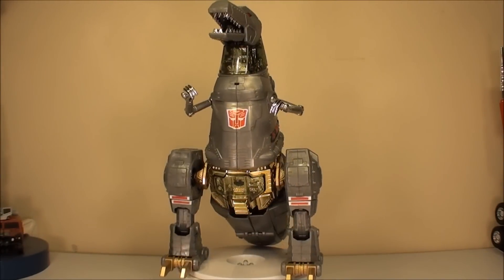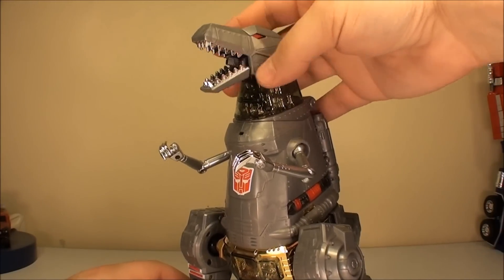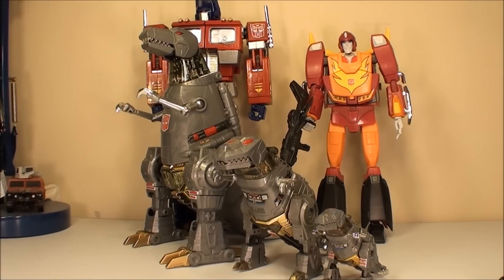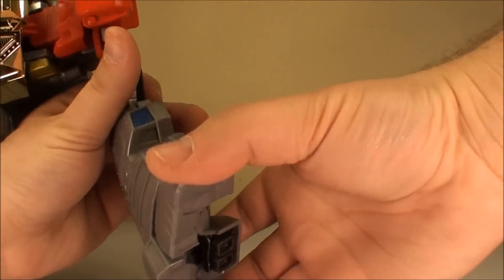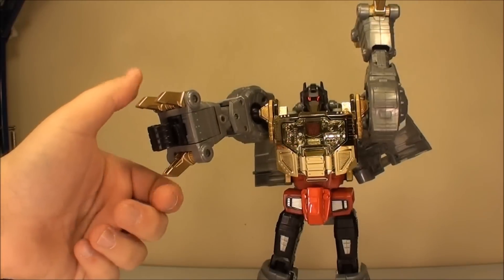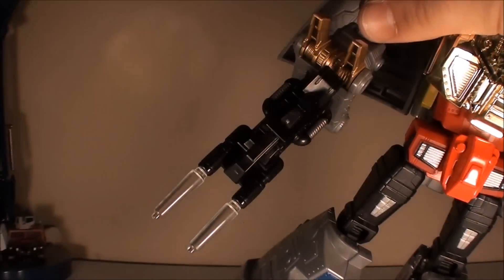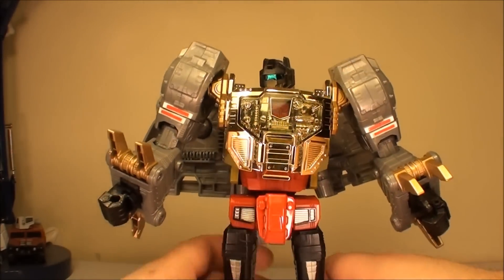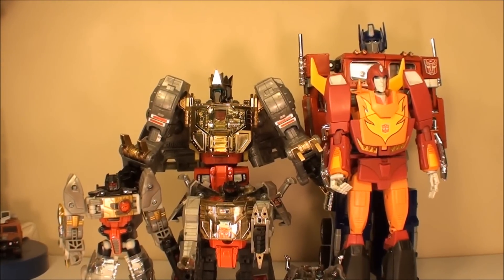T2RX6 Reviews: Transformers Masterpiece Grimlock